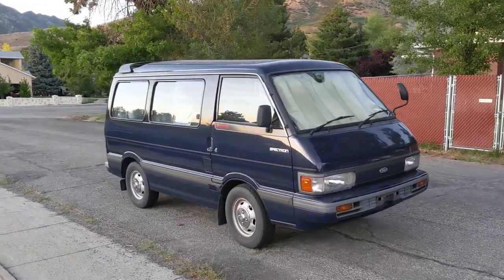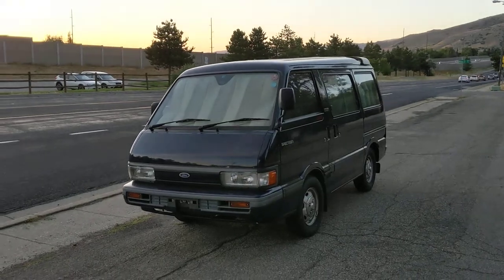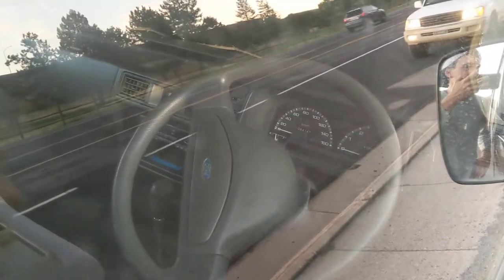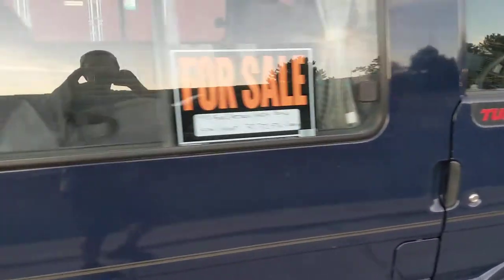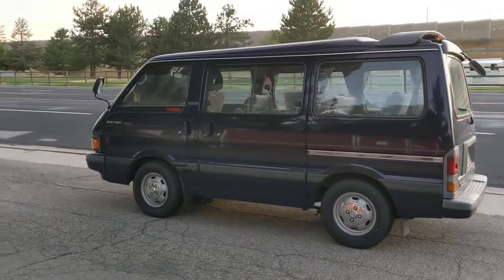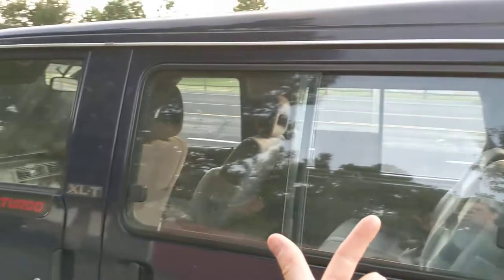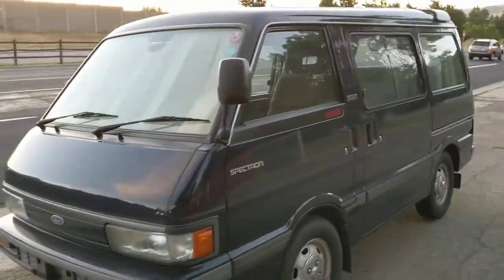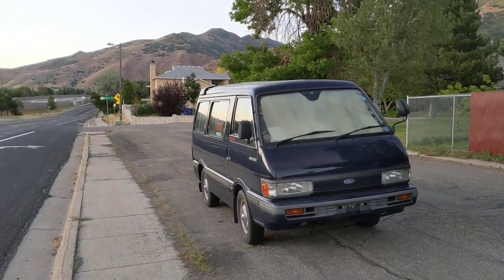The Ford Spectron was a Rebadged Mazda Bongo sold in Japan